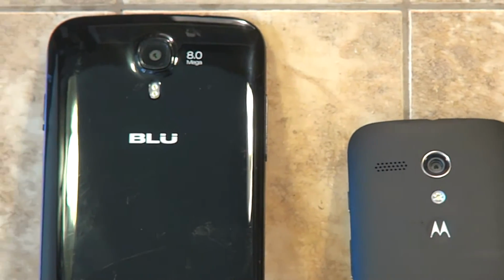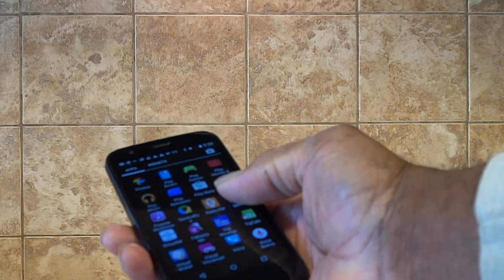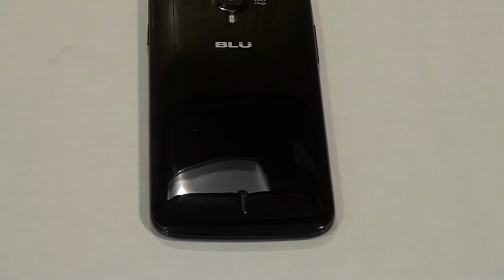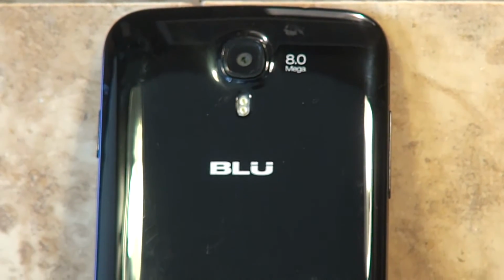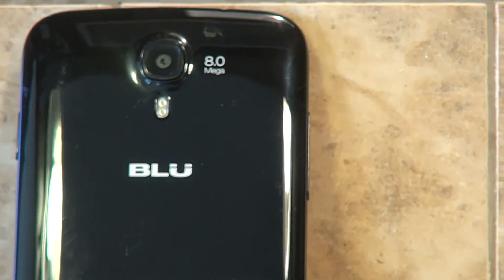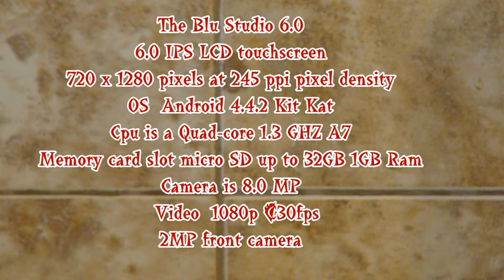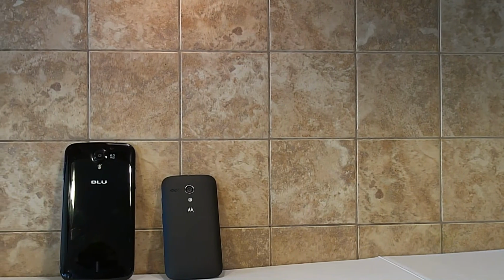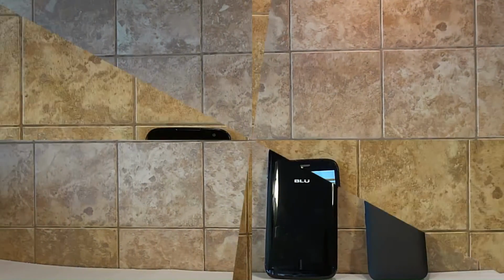Moto G -Vs -Blu Studio 6 0 witch one to buy?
In this video we compare the Motorola Moto G to the Blu- Studio 6.0 phone. Both phones cost the same at $179.00 witch one should you buy?  we test the camera and give you all the specification of each phone.